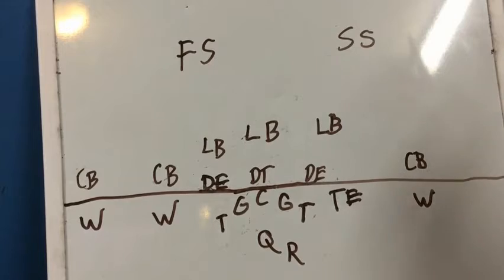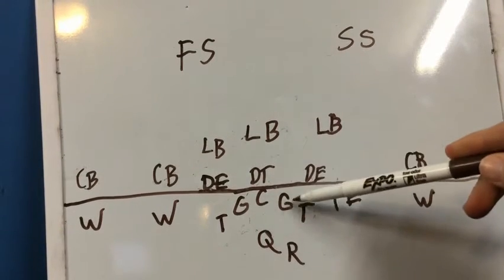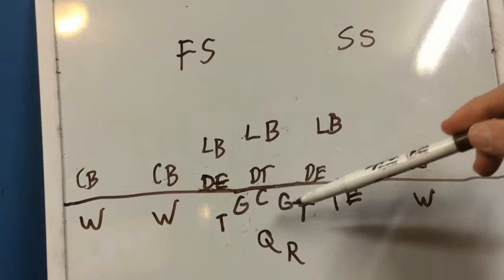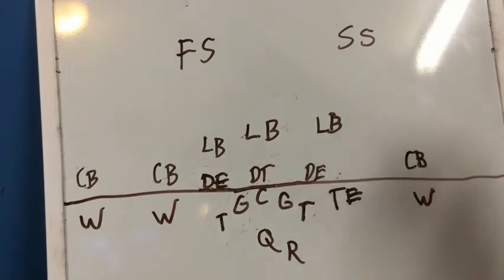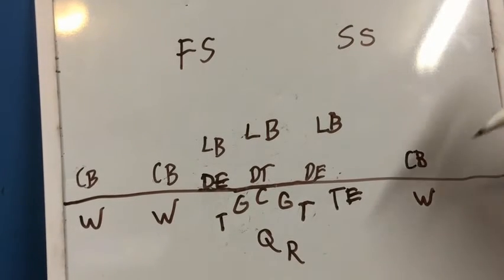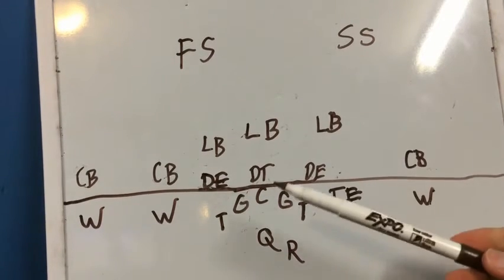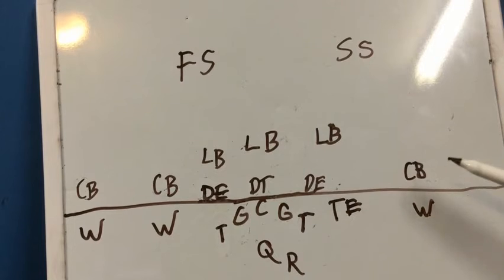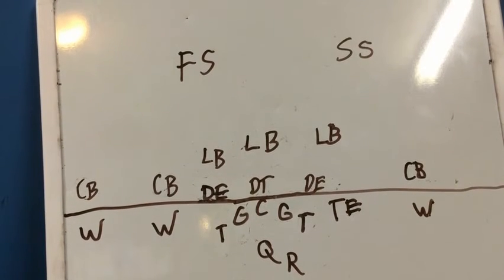Breaking Down Every Position in Football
Produced by Aidan Maher, a student in Video Production 1 at West Bridgewater Middle Senior High School.